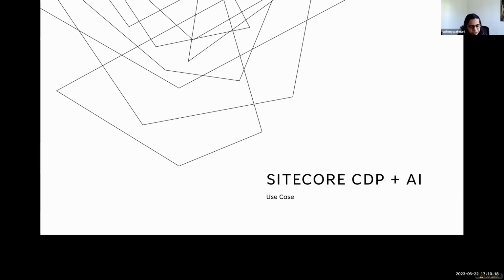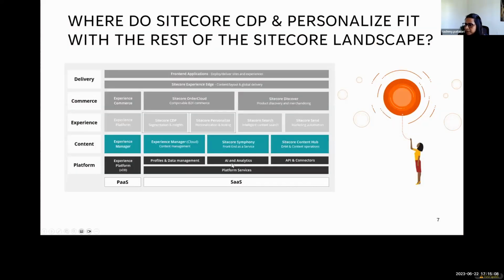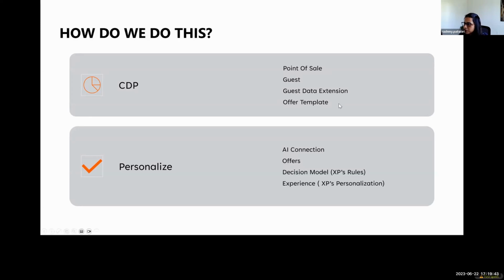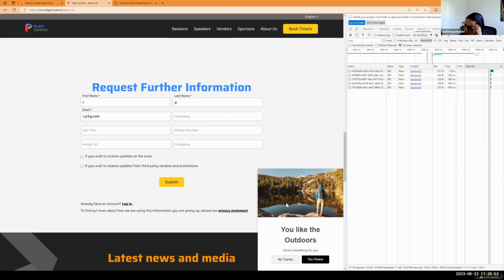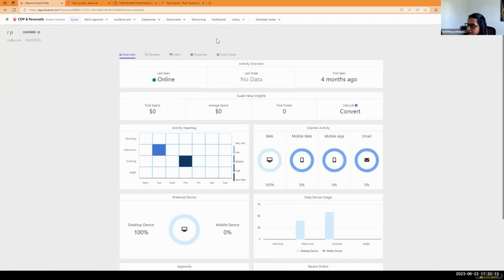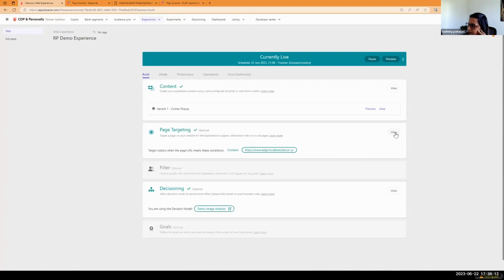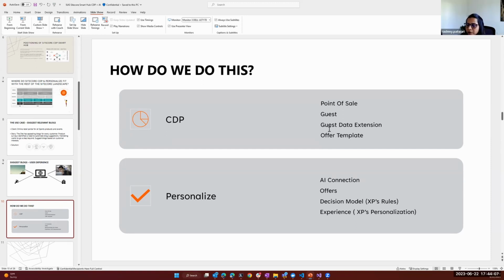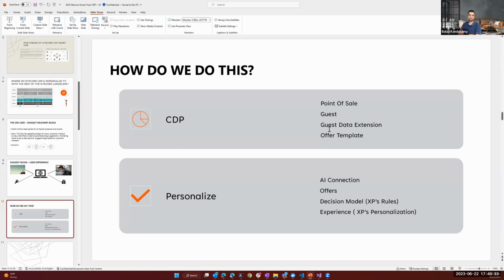When AI met CDP - PGHSUG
When AI met CDP
In this session, I am going to demonstrate Intelligent Personalization using Sitecore’s latest engagement cloud offering CDP. Leveraging AI into CDP gives us the necessary insights for better product positioning and customer engagement.
In the Demo, I will cover the building blocks of integrating
Website + CDP + AI = Exceptional Customer Engagement.

Credits
Photo curated by Balaji Kandasamy
Photo by Jackson Sophat on Unsplash